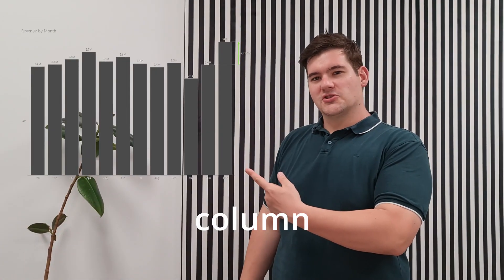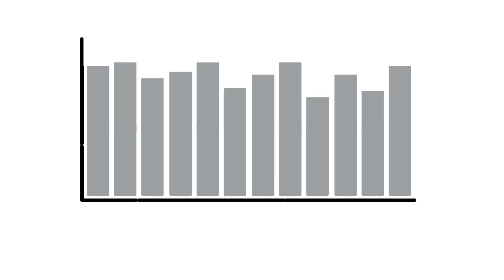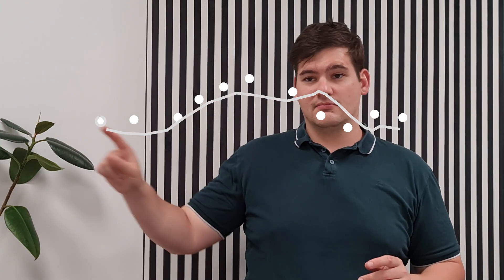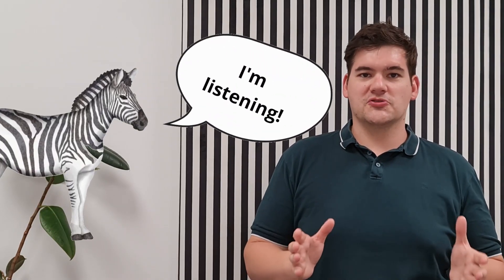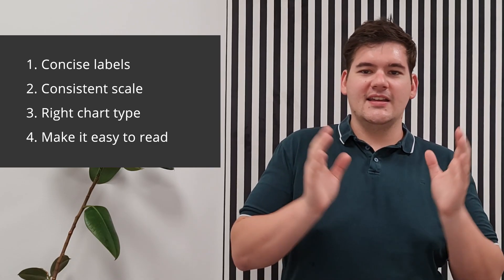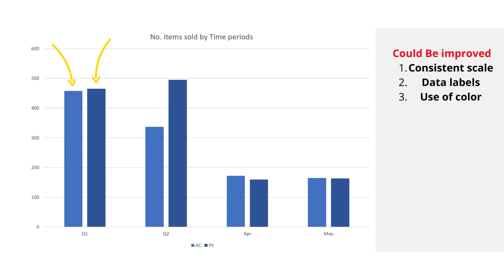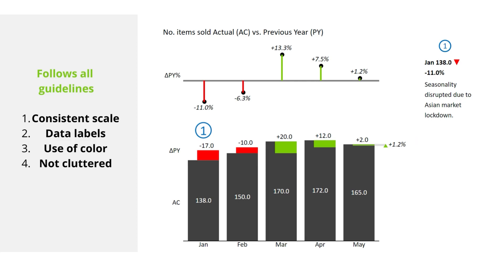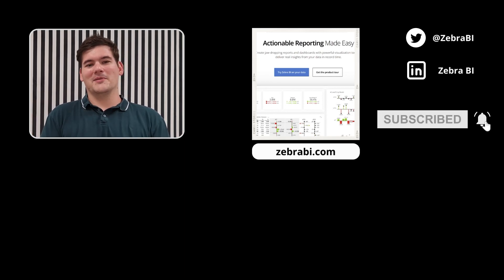Horizontal Bar Chart in Excel: WHAT is it and HOW to create one?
Horizontal bar charts in Excel are vital tools in business reporting. Join our BI Specialist, Matija Prijatelj, as he breaks down the components of these charts, especially within the IBCS framework.

Discover why bar charts, line charts, and area charts are so popular among professionals. In this video, we'll cover:

1. The range of chart options in IBCS
2. The specifics of horizontal axis charts
4. Best practices to craft an impactful column chart.

⏱️ TIMESTAMPS ⏱️
00:00 Intro
00:21 IBCS chart groups
00:50 Horizontal axis charts
01:30 Chart types
02:57 Benefits
03:20 Guidelines
04:19 Bad example
05:27 Good Zebra example
06:50 End

👉👉👉 Try Zebra BI for Office for free today and see just how simple it is to create charts that get results

ABOUT OUR CHANNEL Our channel is all about Actionable Reporting and has one goal: to enable everyone to create better reports. We cover Power BI, Excel, and PowerPoint reporting, business intelligence, business analytics, data storytelling, and related topics.